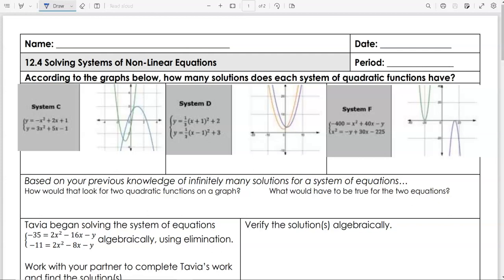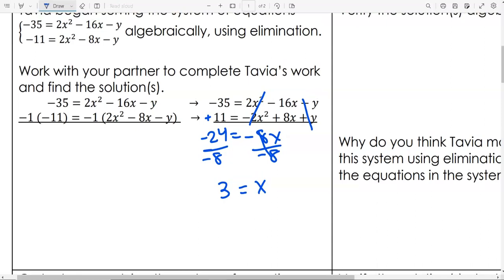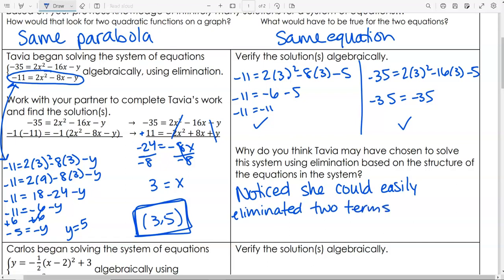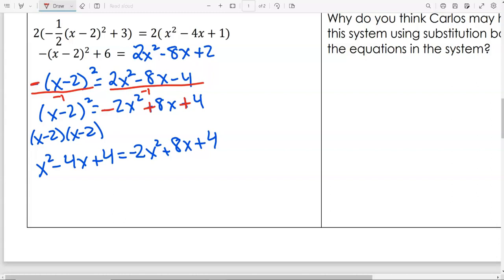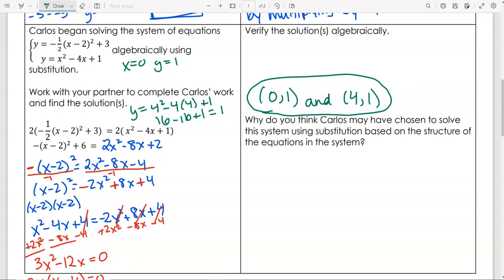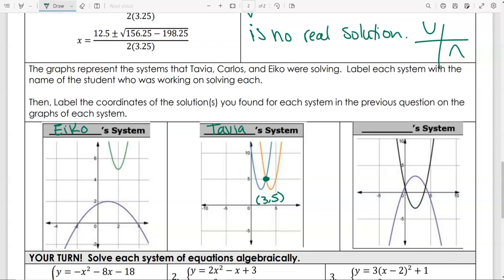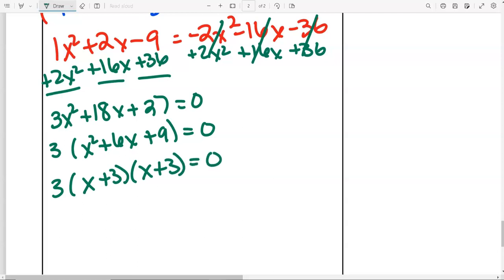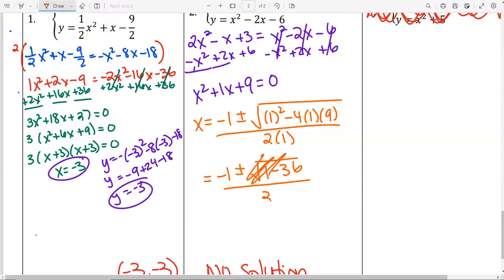Alg 2 Solving Systems of Non Linear Equations